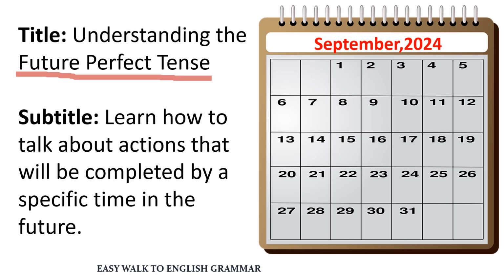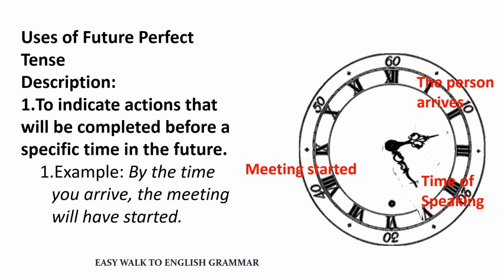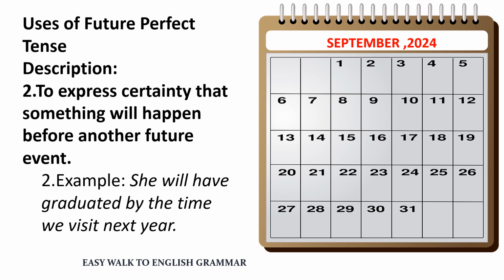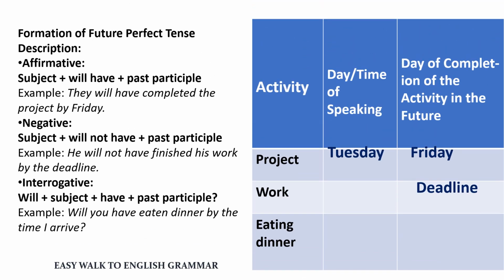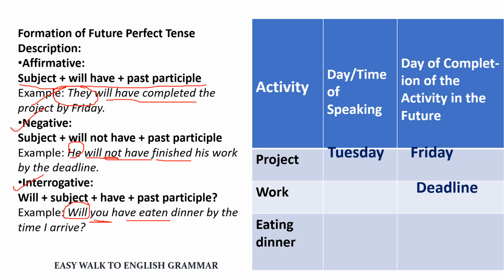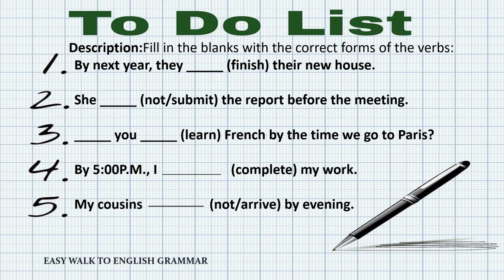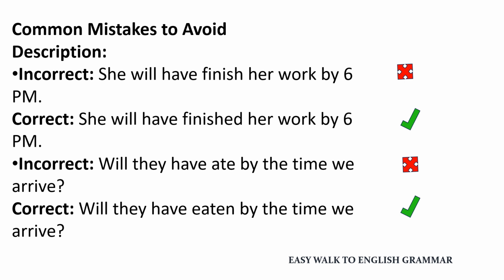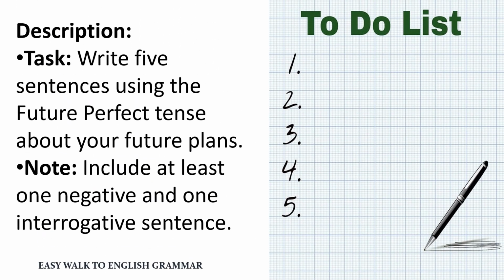THE FUTURE PERFECT TENSE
In this video, we dive into the details of the Future Perfect Tense in English grammar. Learn how to form this tense, understand when to use it, and explore examples that demonstrate its usage. The Future Perfect Tense is crucial for describing actions that will be completed before a specific time in the future, and this video will help you master it!

Key Highlights:

How to form the Future Perfect Tense using "will have" + past participle.
Key situations where the Future Perfect Tense is used.
Practical examples of the tense in everyday conversation.
Common mistakes to avoid when using the Future Perfect Tense.
Whether you're studying for an English exam or looking to improve your grammar, this tutorial is perfect for boosting your understanding of future tenses.

Answers: Reporting Interrogative, Exclamatory & Imperative Sentences [ Mastering Reported Speech -Part 3]:
a) She asked if I was ready.

b) They asked what I was doing.

c) He told me to go to the market.

d) They exclaimed that it was a surprise.